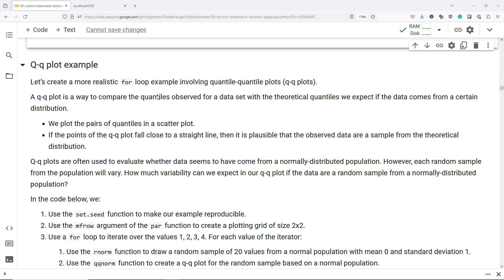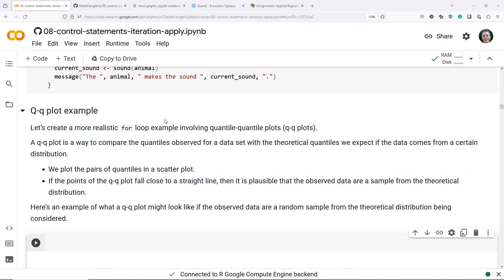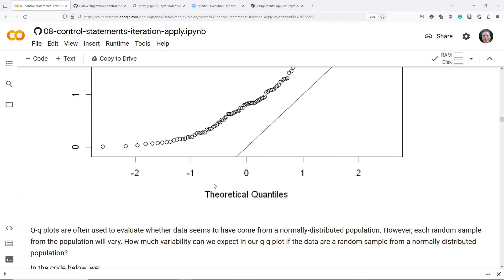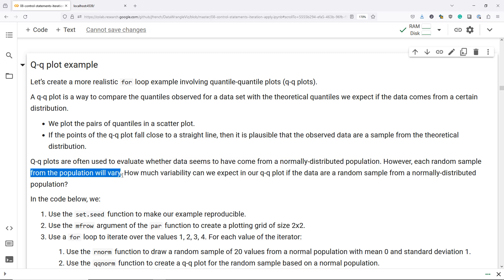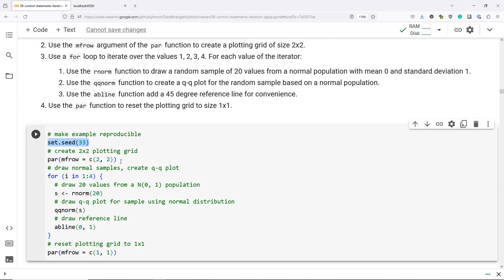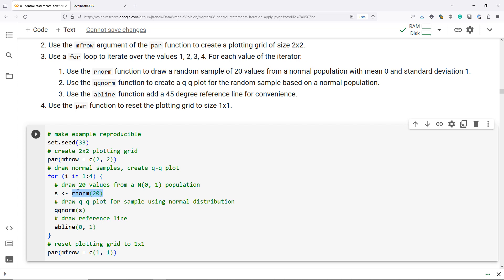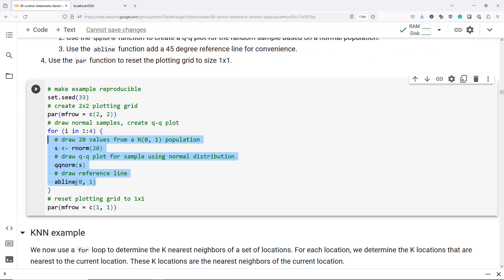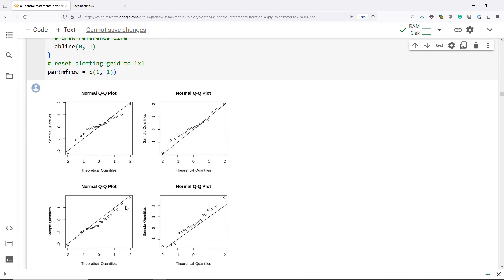Q-q plot variability for loop example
We introduce the idea of a q-q plot and discuss how to assess the variability of a q-q plot using simulated data and a for loop.